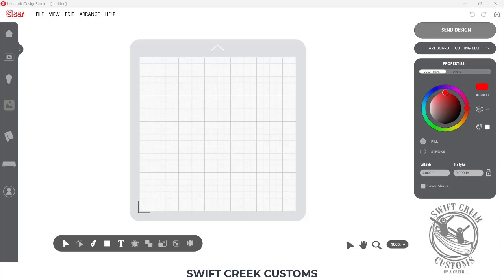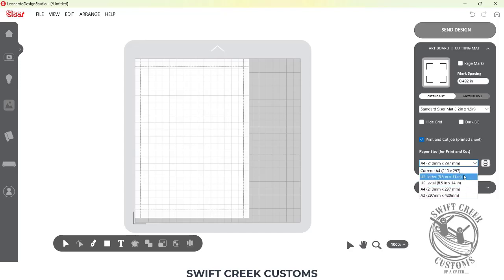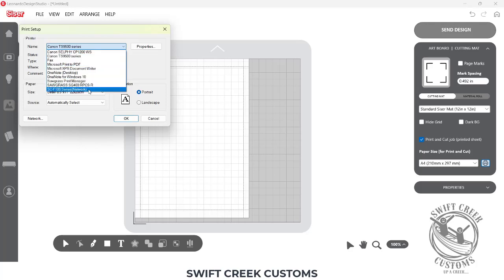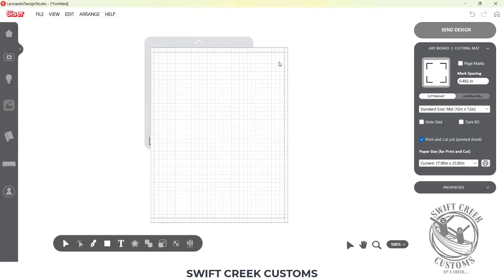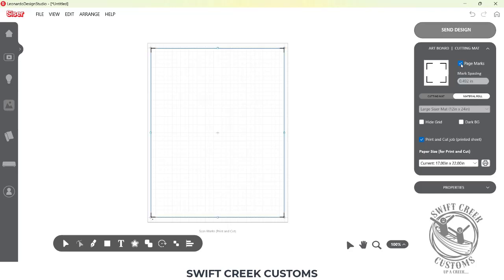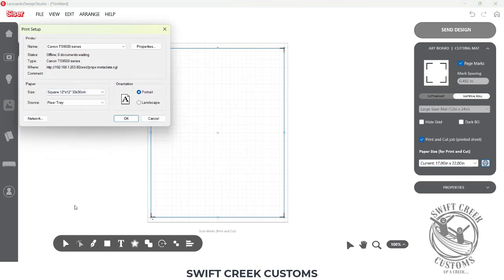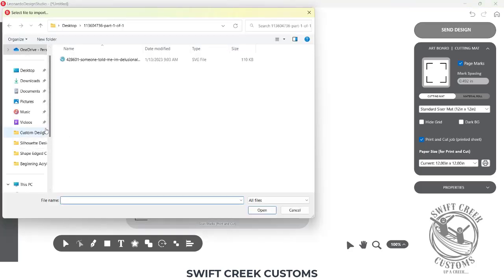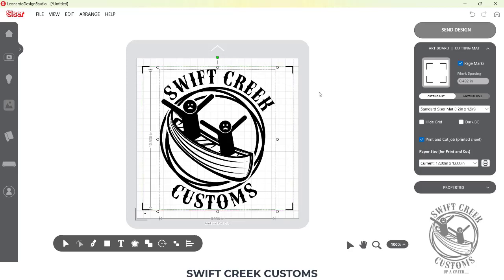Changing the Print Page Size in Siser Leonardo Design Studio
It's easy to change the page size in the Siser Leonardo Design Studio software for Siser Juliet or Romeo. The page size options are determined by the current printer you have selected.

Siser Juliet and Romeo cutting machines and tools can be found here:
Siser 45 degree blade affil
Siser 60 degree blade affil